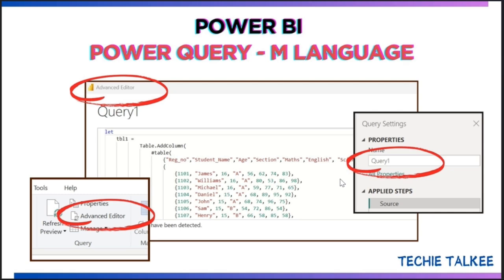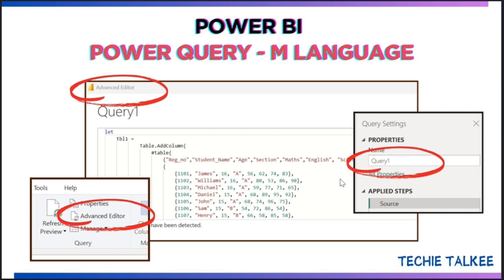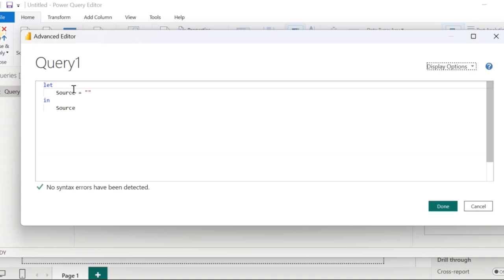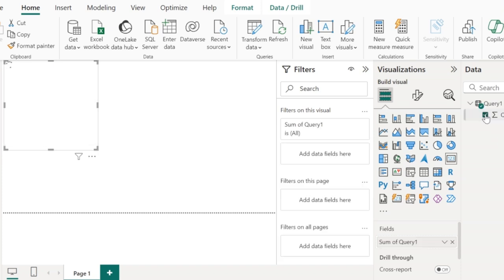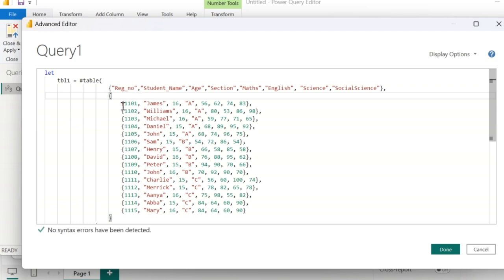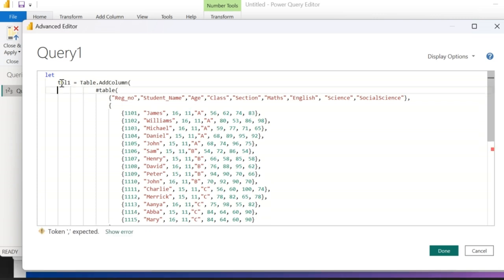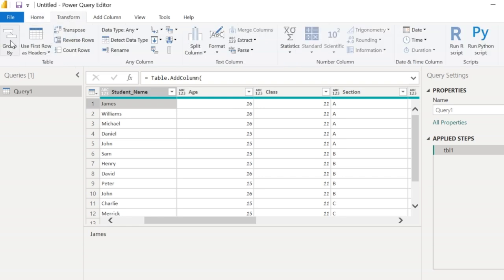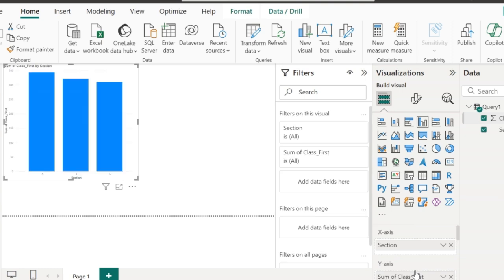Power Query M Language - Power BI